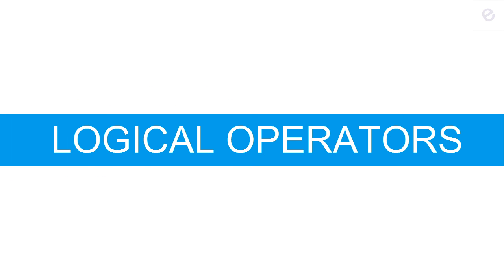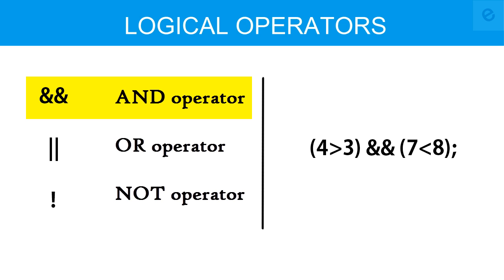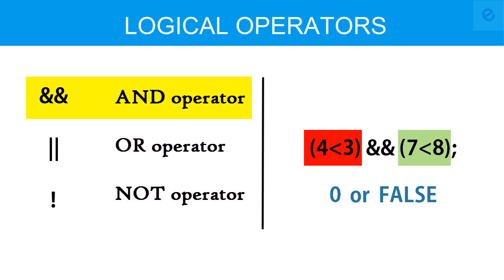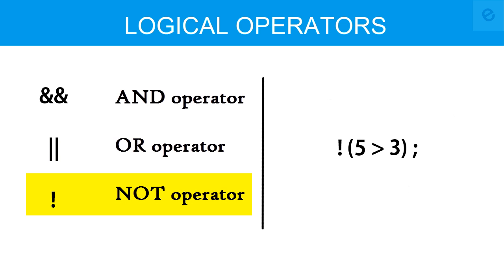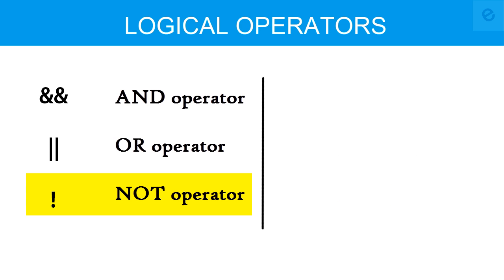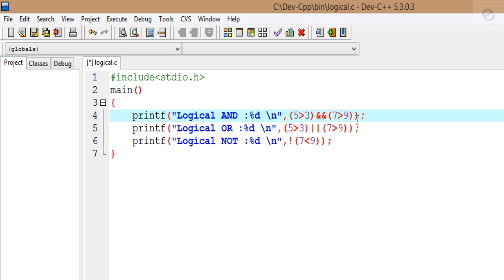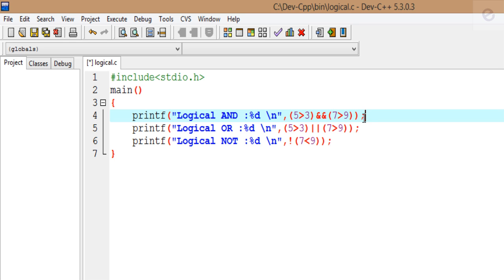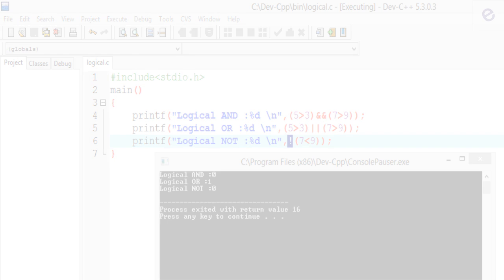Logical Operators in C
In this part of the tutorial we would be learning about Logical Operators in C. We would also be compiling a program to understand them more easily.

We are updated with new tutorials every day.